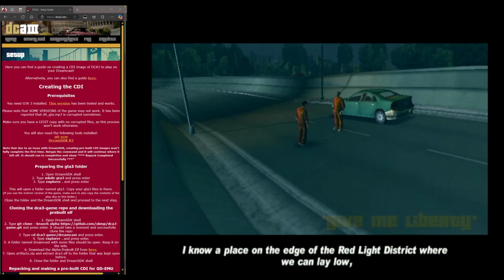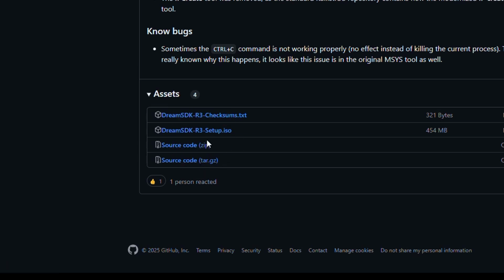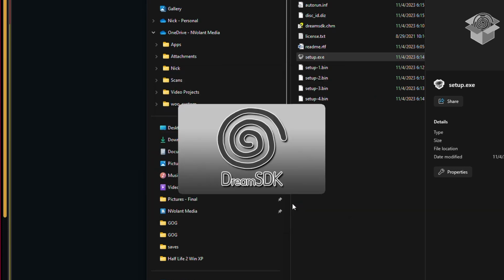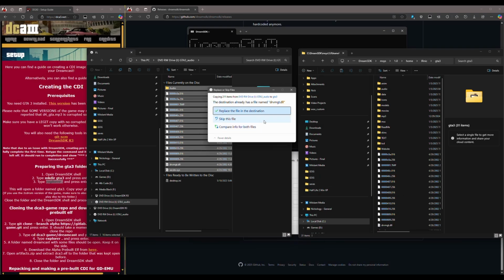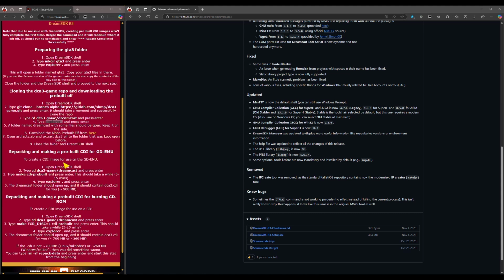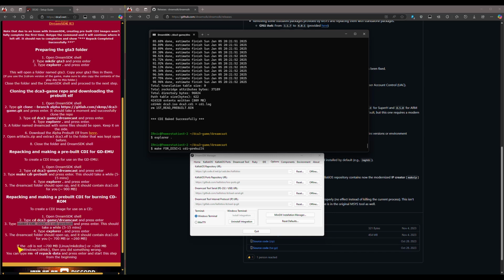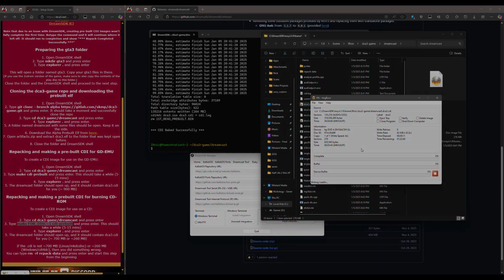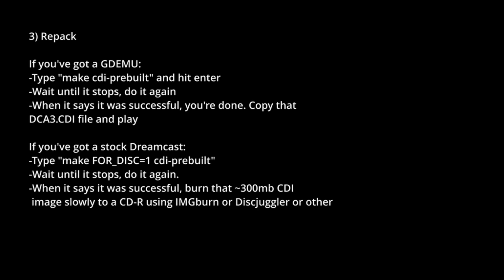Learn how to make your own GTA 3 Dreamcast disc | Tutorial | DCA3 Alpha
In this video, learn how to compile your own copy of project DCA3 Alpha version to play in your stock Dreamcast or GD-EMU modded Dreamcast.

Jump ahead to a specific section:

00:00 - Intro
00:45 - Before we start
03:24 - Starting the steps
12:46 - Gather the game files
18:00 - Cloning the Developer files
23:04 - Compile a GDEMU Disc Image
26:45 - Compile a Burnable Disc Image for Stock Dreamcast
34:02 - Final Thoughts
36:05 - TL:DR Just gimme the steps!

All footage captured by, edited and filmed by me unless stated otherwise.

End scene: Knuckles Chaotix - Moonrise